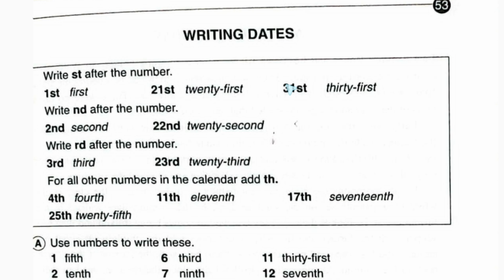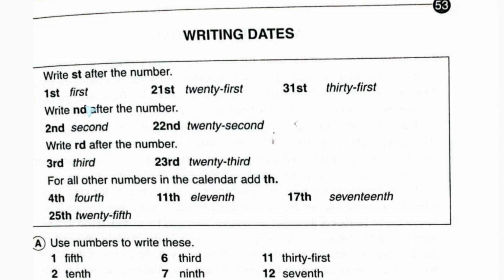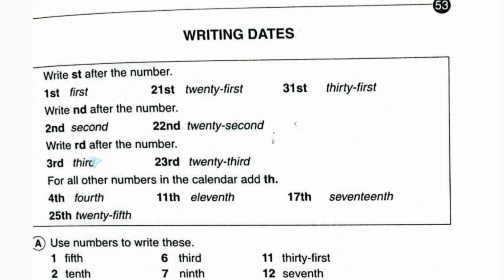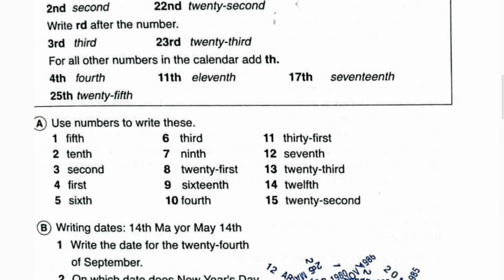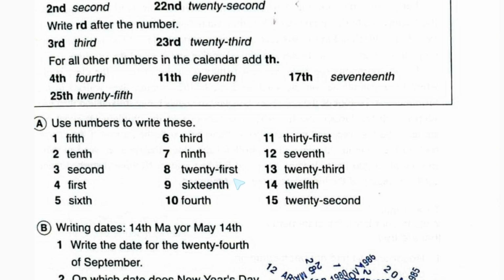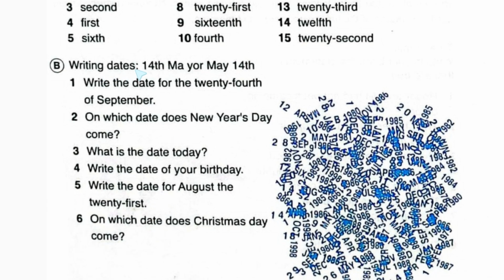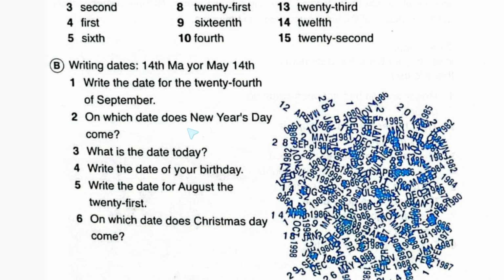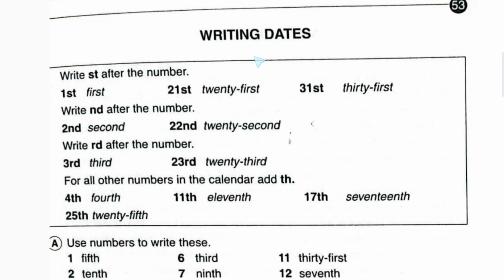Junior English-2-Page-53-Writing Dates | How to Write Dates in English | Ordinal Numbers for Kids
In this fun and easy English grammar lesson, we will learn how to write dates in English using ordinal numbers like 1st, 2nd, 3rd, and more!
Perfect for kids, beginners, and students of Class 2,3, 4, and 5.

This video includes:
✅ Simple rules for writing dates
✅ Examples using 1st to 31st
✅ Fun practice activities
✅ Birthday and holiday date writing
✅ English pronunciation help
📚 Improve your grammar, writing, and speaking all in one video!
🎓 Use this lesson for school homework, exams, or practice at home.